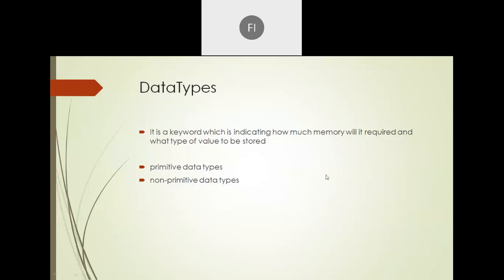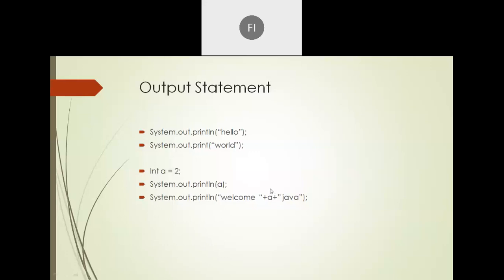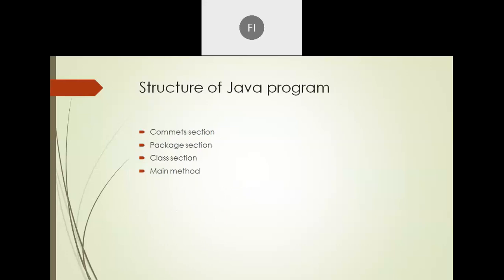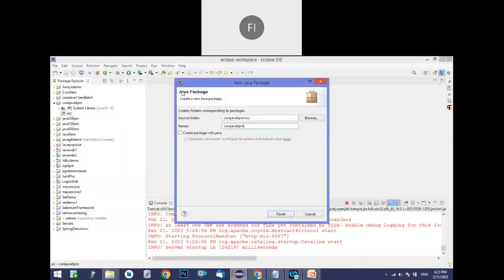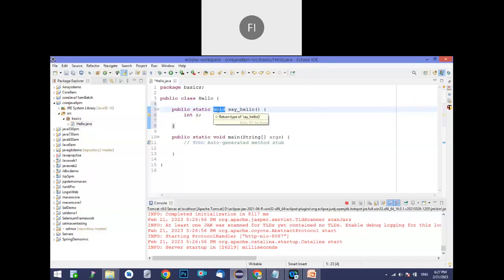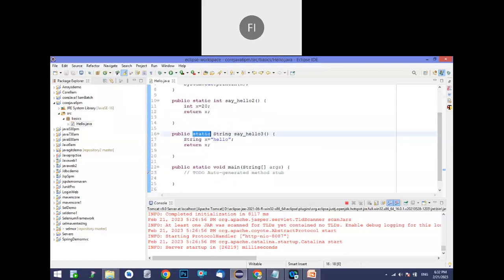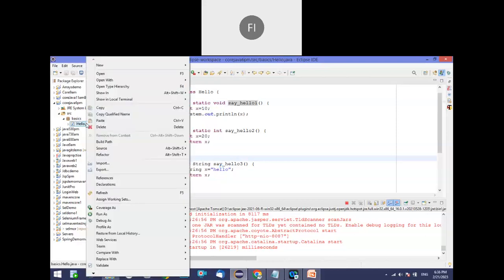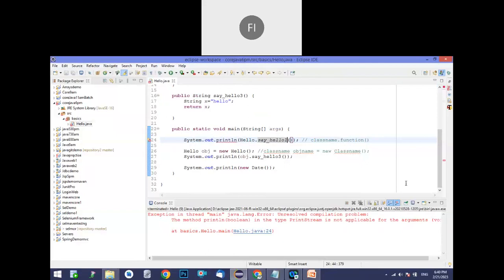Java Basics Datatypes Variables Sample Program